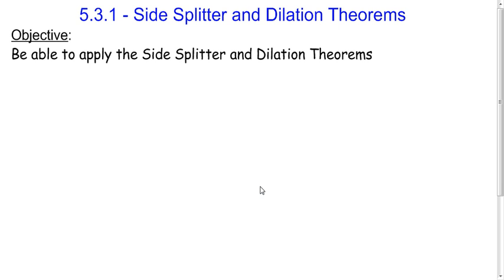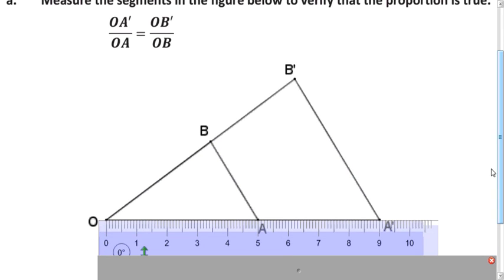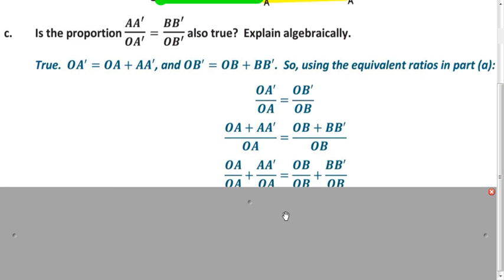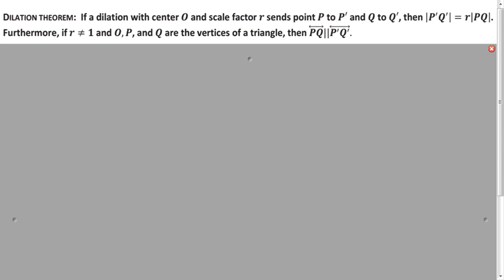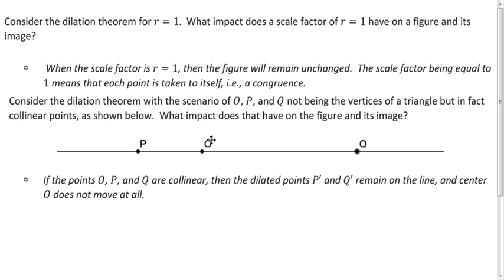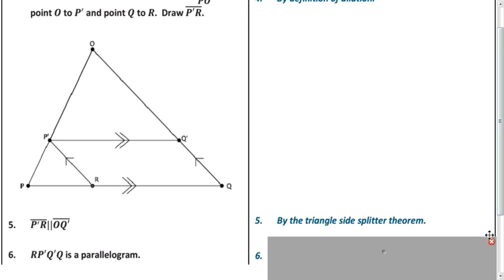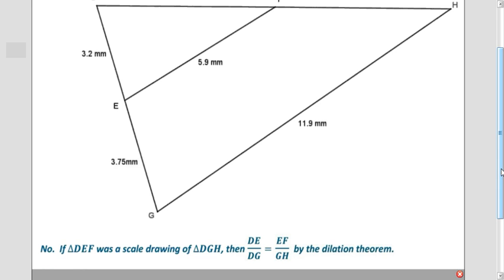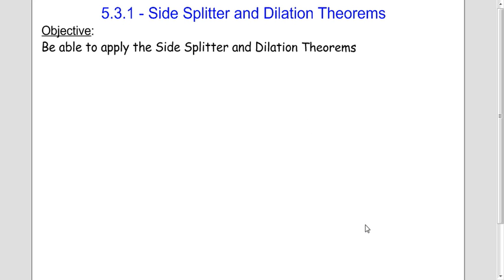5.3.1 - Side Splitter And Dilation Theorems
Follows Module 2 Lessons 4 and 5 on engageny.